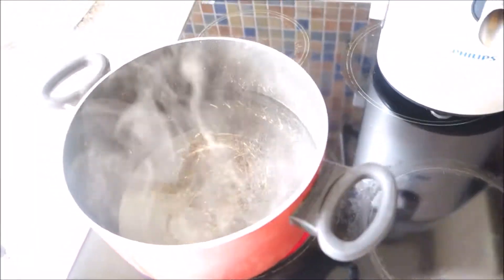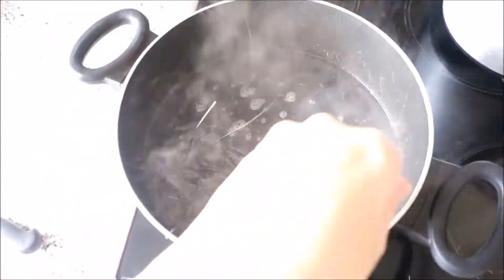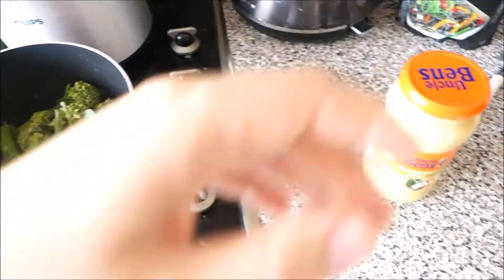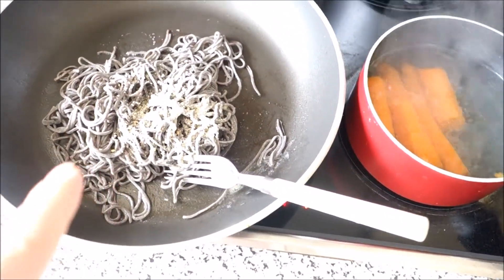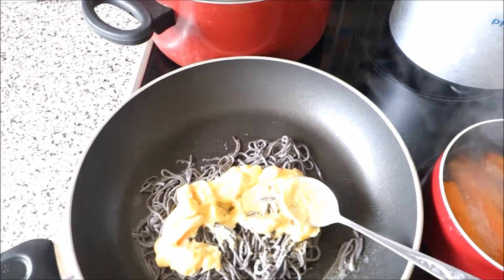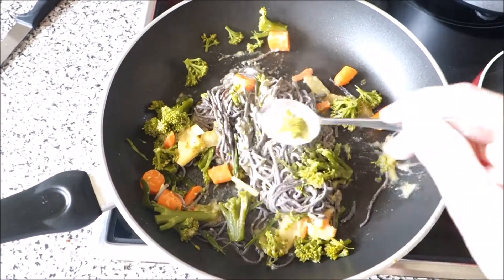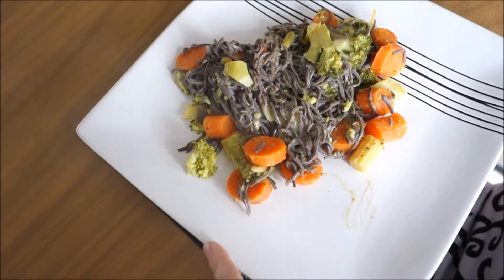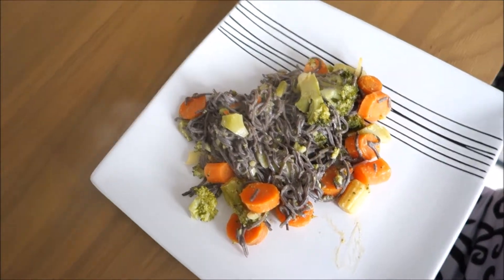Organic Food VLOGMAS day 12 Black bean spaghetti pasta